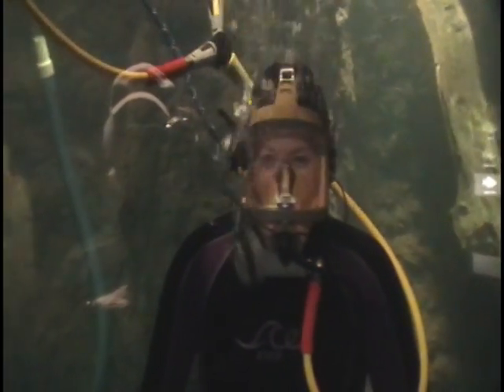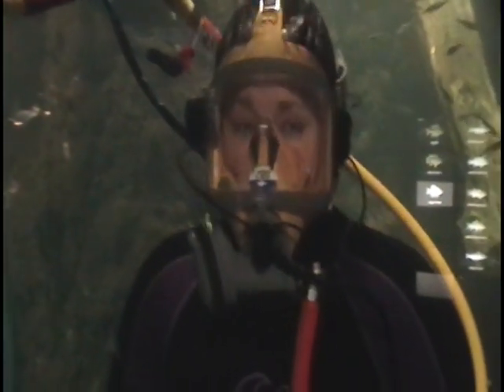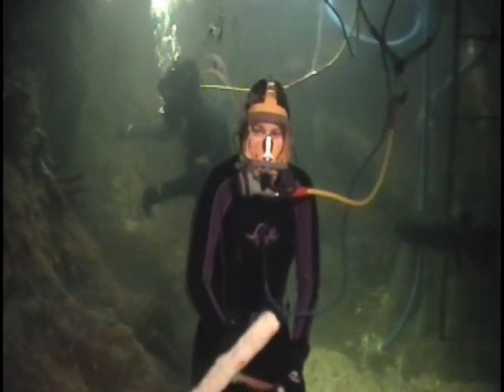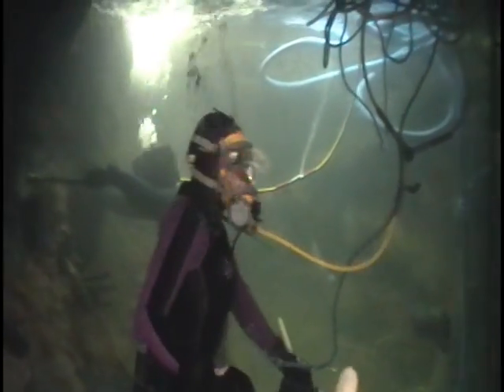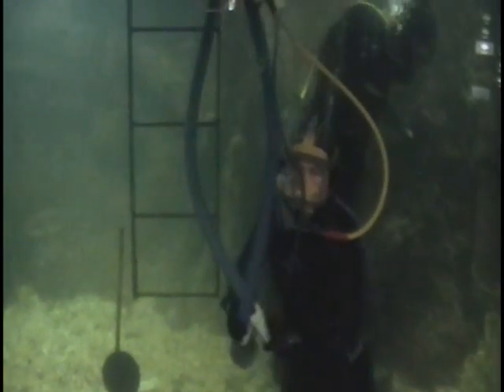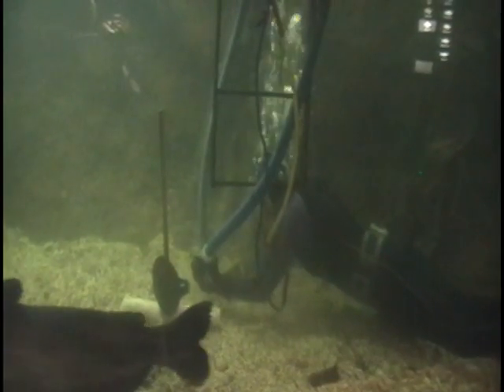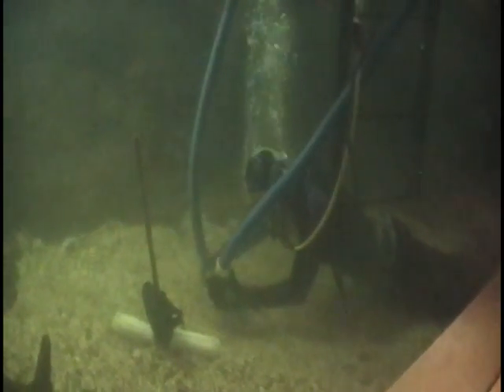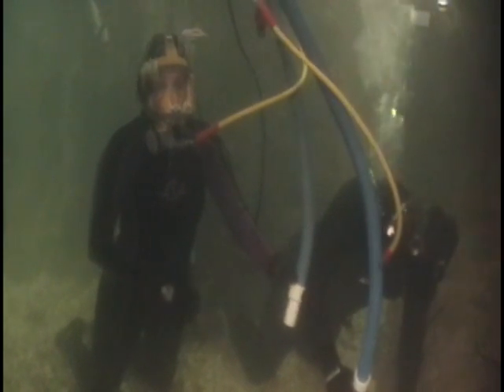Beth Discusses Aquarium Maintenance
Beth give an overview of aquarium maintenance with underwater communication system. She and her husband volunteer to clean tanks, and help out. Aquarium is in Tunica, Mississippi.